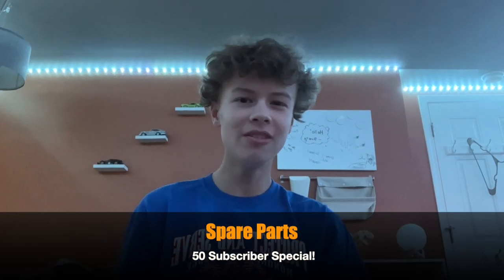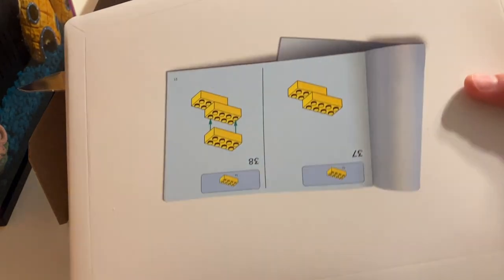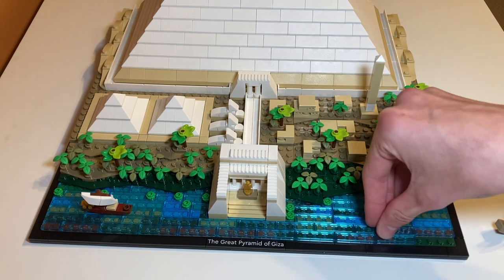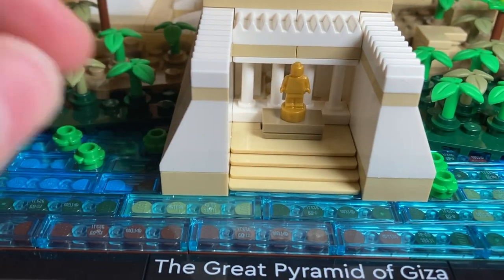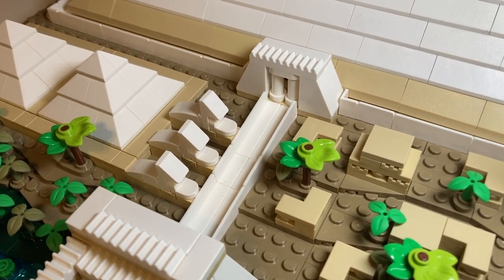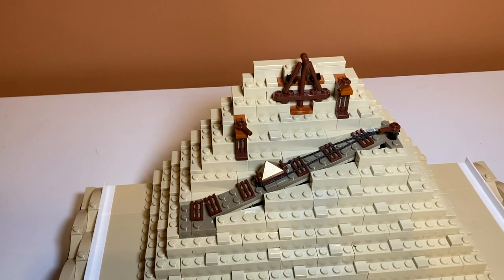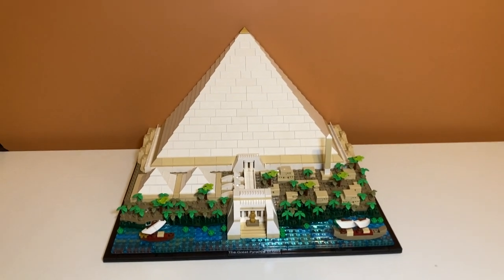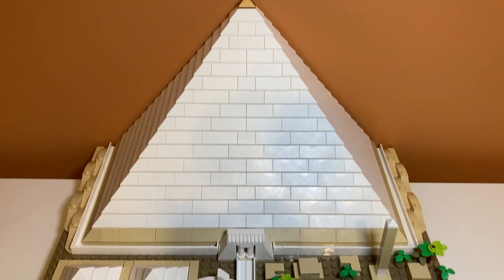LEGO ARCHITECTURE: Great Pyramid of Giza Unboxing! - Set #21058 - (50 Subscriber Special)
Review and Unboxing of set #21058

This set comes with 1476 pieces, 0 mini-figures, and retails for $130

This set was released in the year 2022